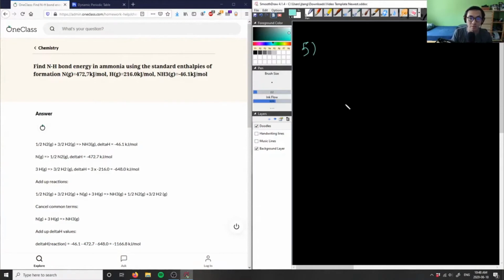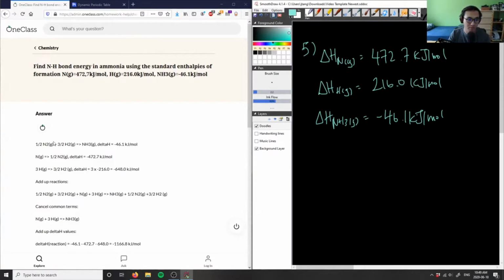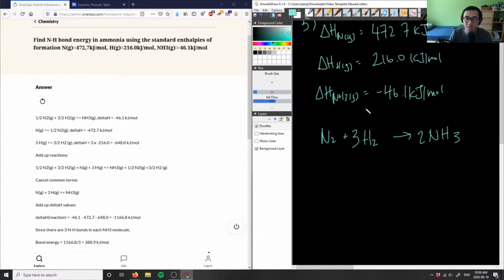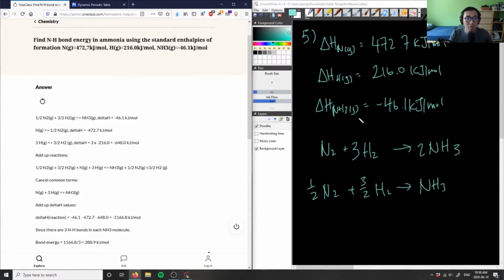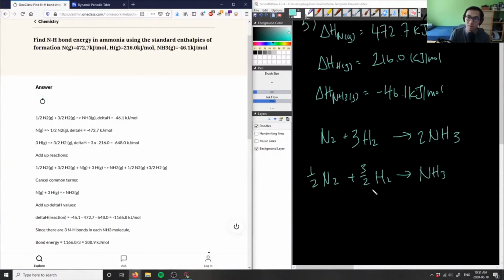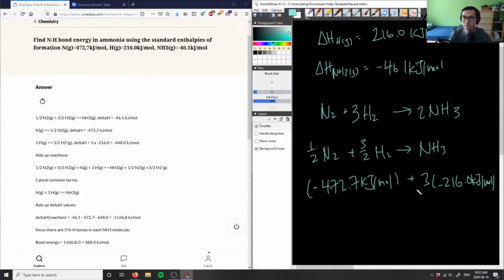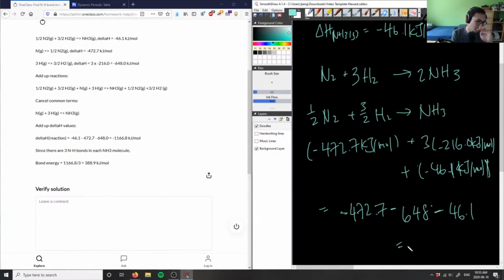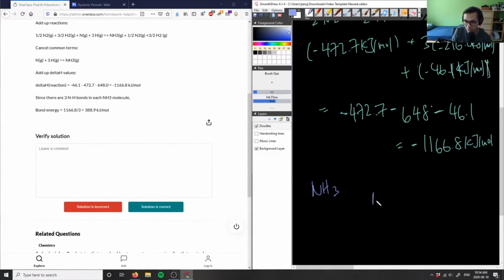use bond energies to calculate the enthalpy of formation of nh3 in kjmol.